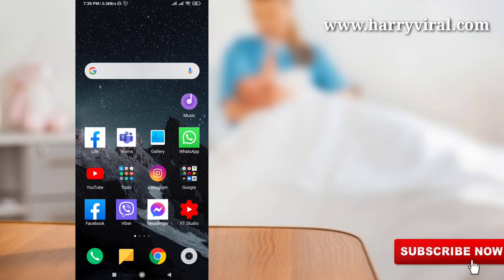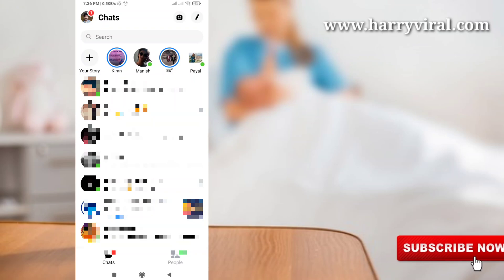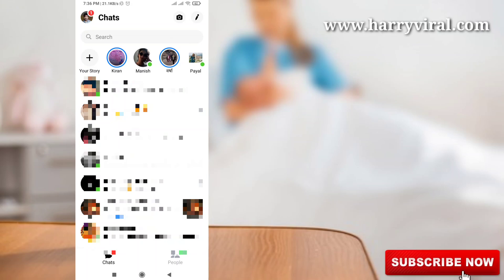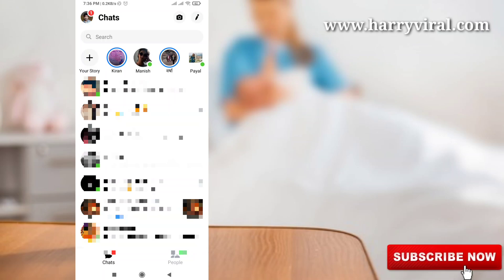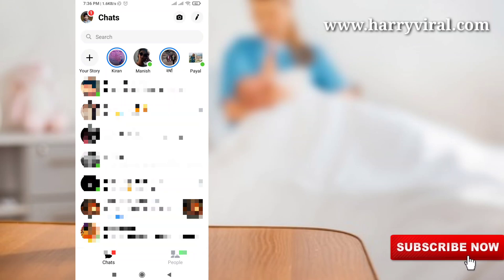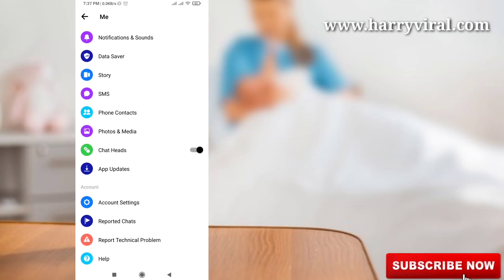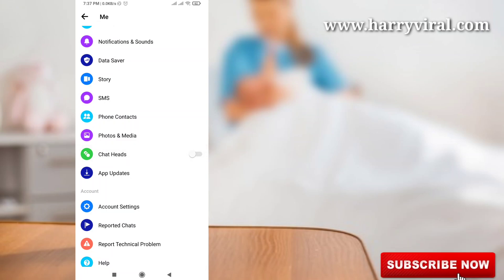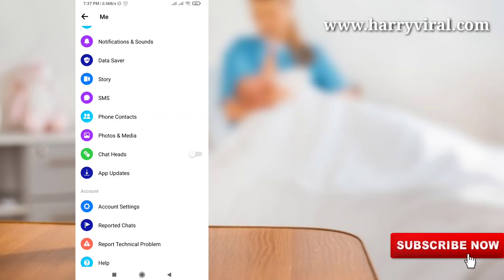How to Disable/Enable Chat Heads Active Notification on Facebook Messenger (Profile Bubble Icon)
Today i get the following notification message,while try to access my facebook messenger application :

Chat heads active

Start a conversation.

Also it shows that my friend profile via bubble icon on home screen,so what is the meaning of this error?.

So if you make any chats with your fb friend,this type of notifications are occurring.

But i didn't like this feature,so i hide this remainder.

This tutorial is about how to enable or turn on chat heads active notification.

Here i show the steps by using my new samsung android mobile,but this trick also works for vivo and oppo.

But if you are use the ios 13 operating system phone like iphone 5s,iphone 6,iphone 6 plus this tips not working.

This english subtitle video common for tamil,hindi,telugu and malayalam.

how to stop chat head active :

1.If you want to remove this popup window just follow me friends.

2.First of all open your fb lite app or messenger application.

3.Now in home page section you can press your profile icon and then scroll down.

4.Finally you can click to disable that "Chat heads" setting.

5.So once you turn off this option you won't get any notifications from this app.

6.Always check if you are using 2020 released new update or not.

Song: KSMK - Trip
Covered this video:
how turn off chat on messenger
how to turn off chat on facebook messenger
how to turn off chat on messenger
turn off chat on messenger
turn off chat in facebook messenger
how to disable messenger chat heads
disable video chat facebook messenger
disable chat heads facebook messenger